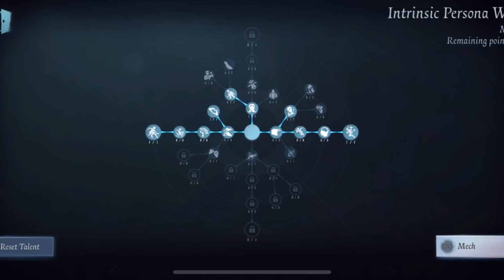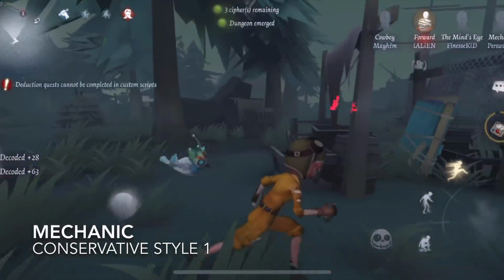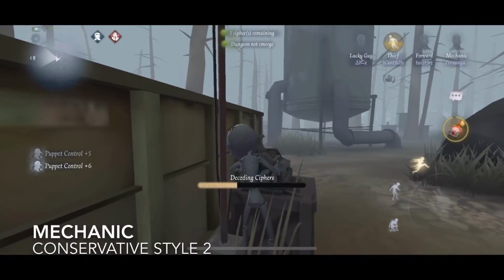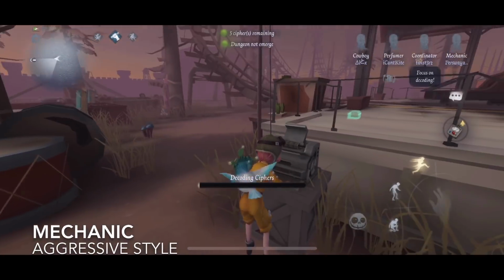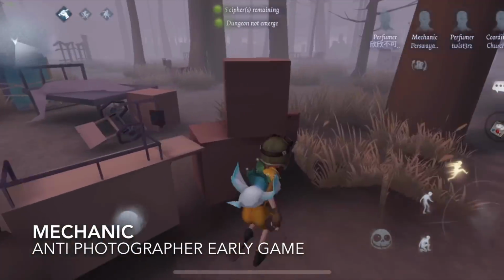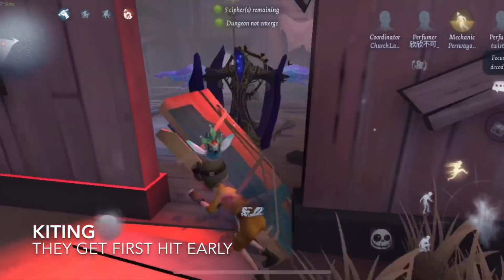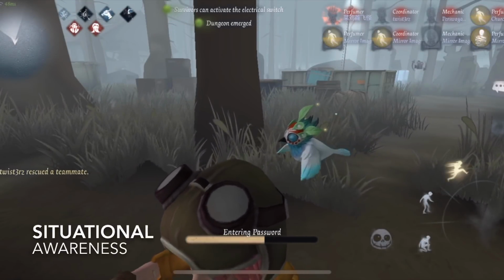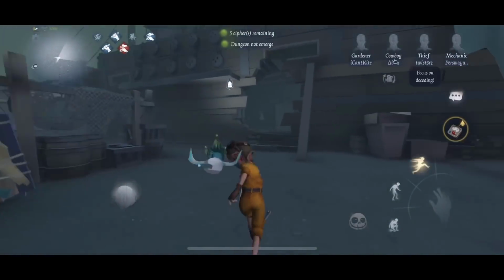Identity V: Pro Mechanic Guide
In this guide I discuss how to play Identity V mechanic at a tier 6 level. I want to assure you that mechanic is a dynamic character and you'll need to adapt your play style throughout each game depending on the circumstances. I try to explore several ways to play mechanic and various methods I employ in different scenarios. Hope you enjoy! Shoutout to Remi from Inori (tier 6 mechanic) for also helping me!